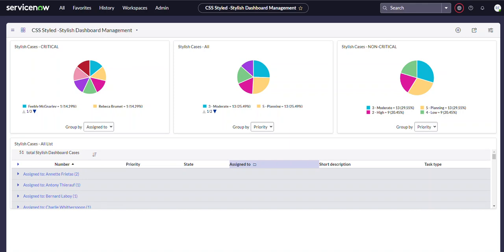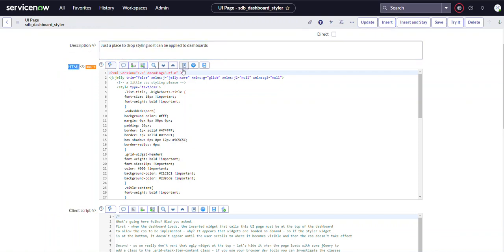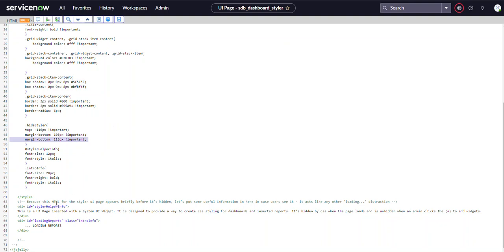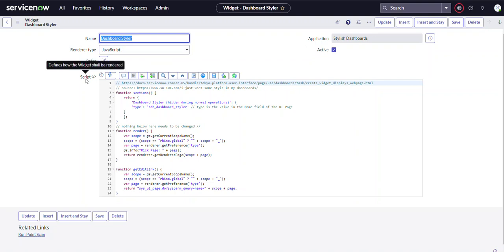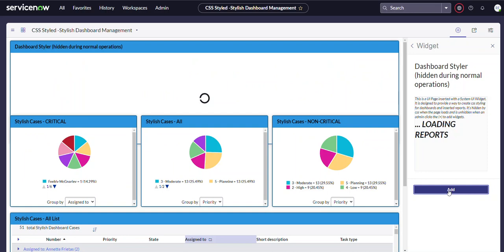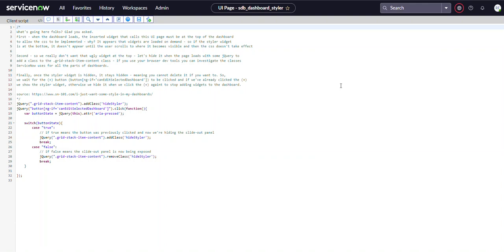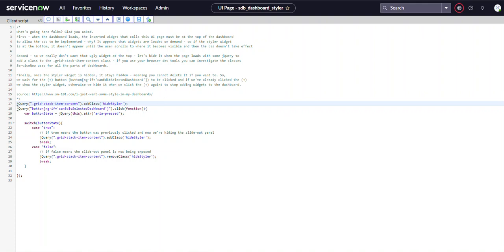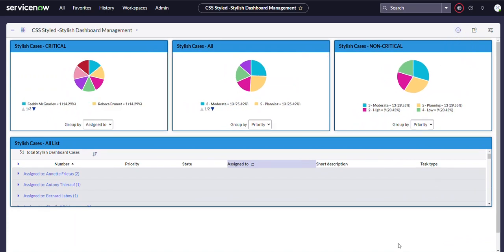Adding CSS Styling to ServiceNow Dashboards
ServiceNow's dashboards are powerful tools for displaying data and information. But, there doesn't appear to be an out-of-the-box process for adding custom styling.

This video shows how, by using a UI Page and a System UI Widget, one can add styling to their ServiceNow dashboards.

The ingredients:
1. A ServiceNow Dashboards
2. A UI Page (contains a CSS stylesheet)
3. A System UI Widget (widgets are added to dashboards).